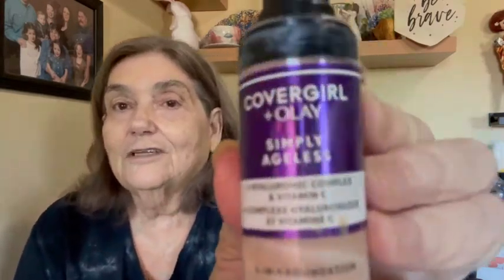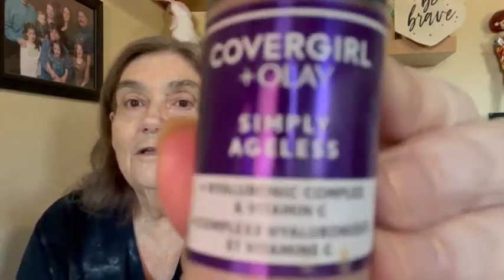3 Product Make Up Challenge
3 Product Makeup Challenge